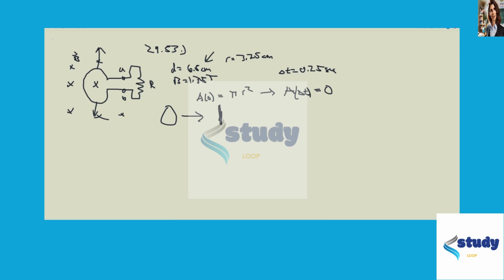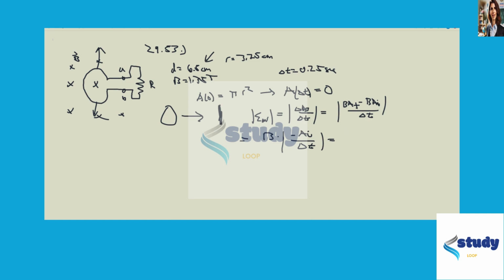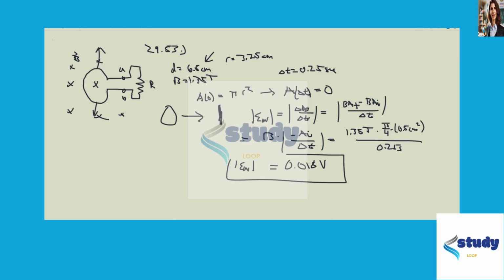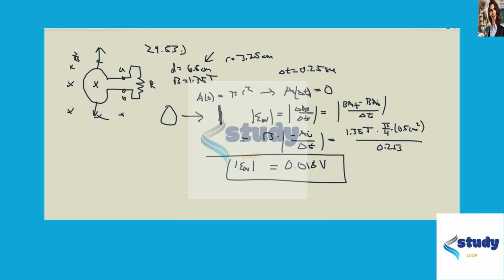A flexible circular loop 6.50 in diameter lies in a magnetic field with magnitude 1.35 , directed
A flexible circular loop 6.50 in diameter lies in a magnetic field with magnitude 1.35 , directed into the plane of the page as shown in Fig. The loop is pulled at the points indicated by the arrows, forming a loop of zero area in 0.250 . (a) Find the average induced emf in the circuit. (b) What is the direction of the current in from to or from to ? Explain your reasoning.